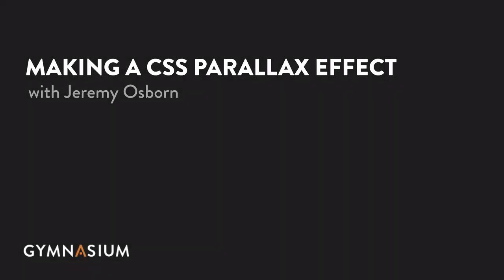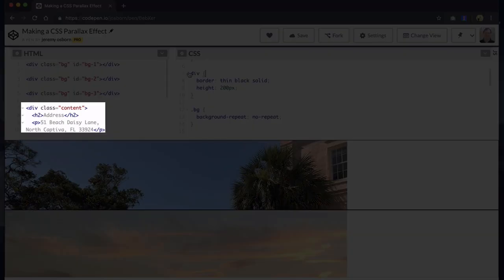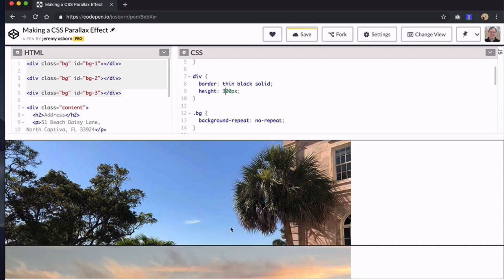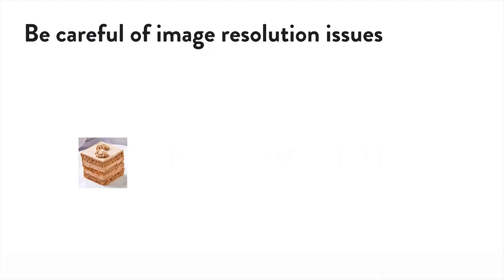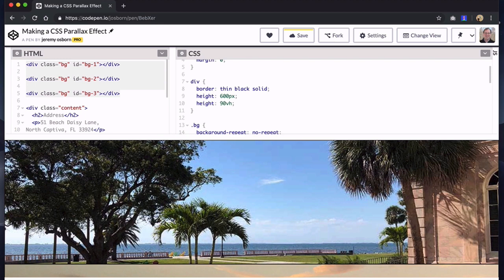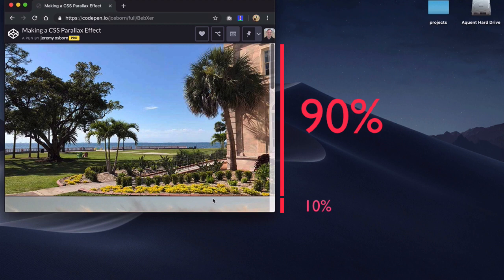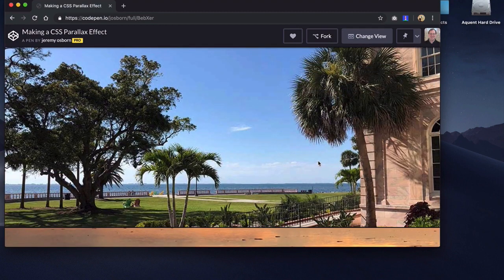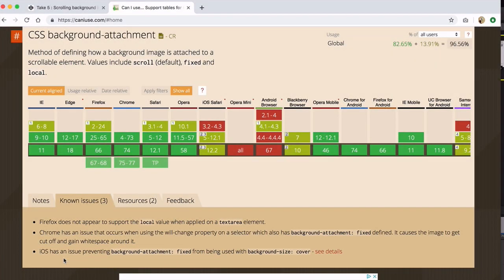Making a CSS Parallax Effect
Learn how to create a scrolling background effect using CSS in this hands-on tutorial with Jeremy Osborn, Academic Director of Aquent Gymnasium.

Be sure to check out all of our free online courses

RESOURCES